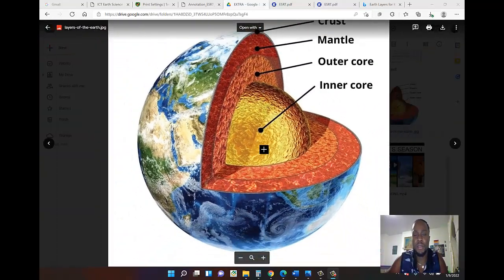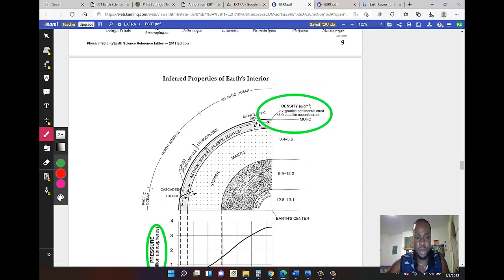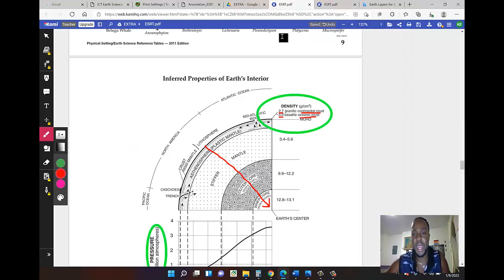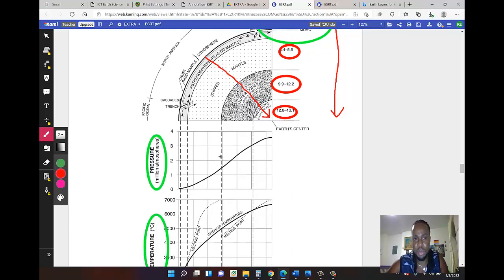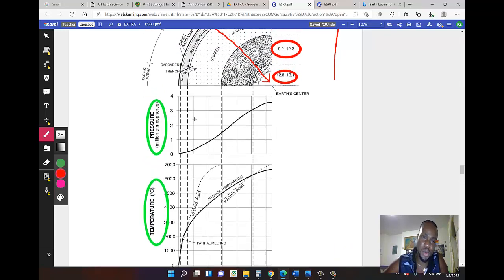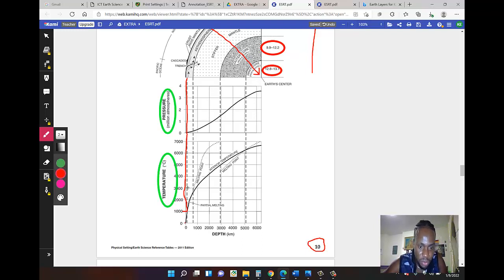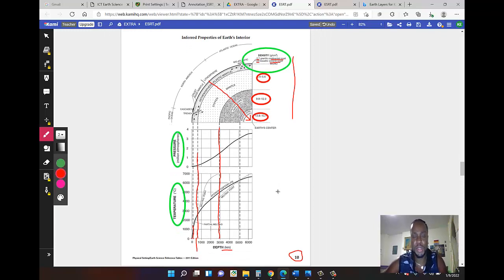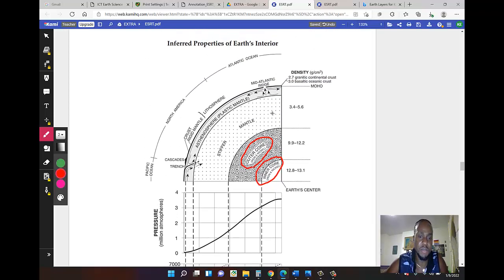ESRT PAGE 10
In this video, we will covering the internal structures/layers of the earth: Crust, Mantle, Outer core and Inner core. The layers varies from one another in term of density, temperature, depth and pressure.